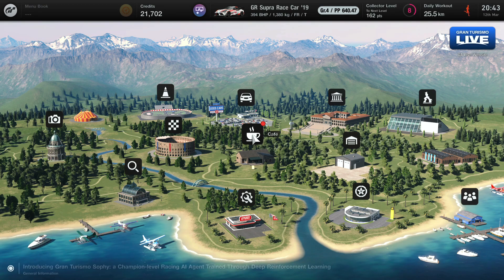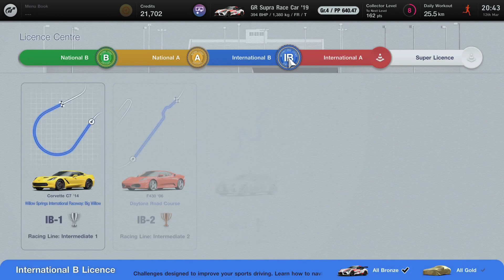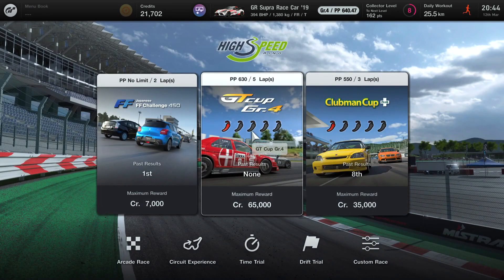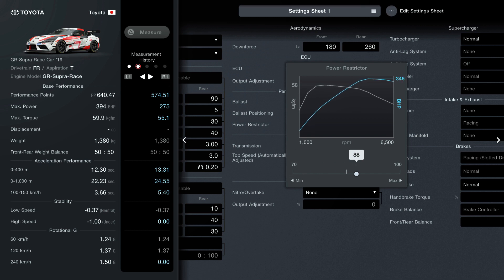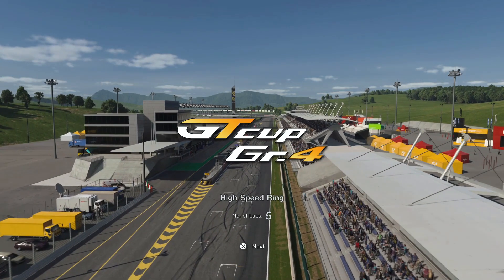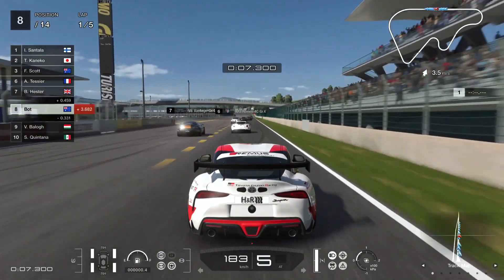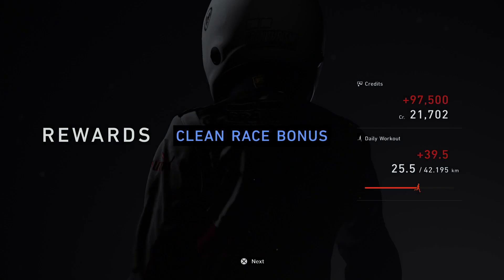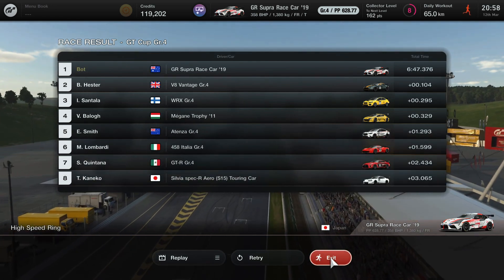UNLIMITED CREDITS/MONEY GLITCH in Gran Turismo 7 (New Money Method)